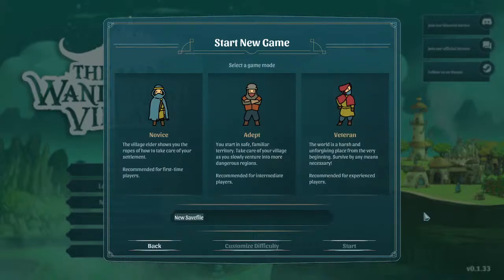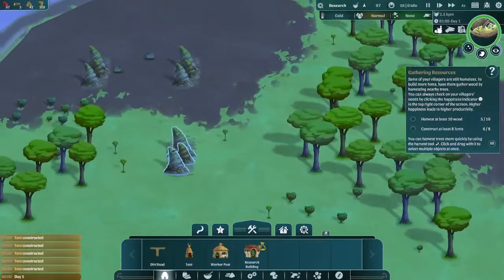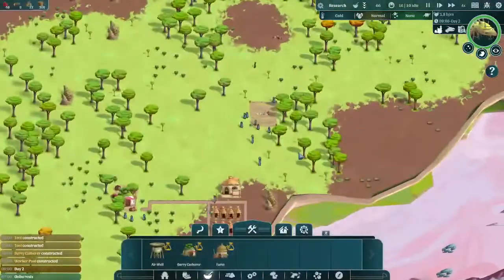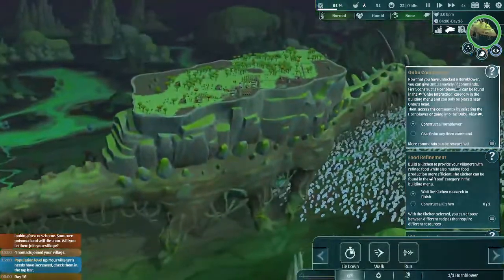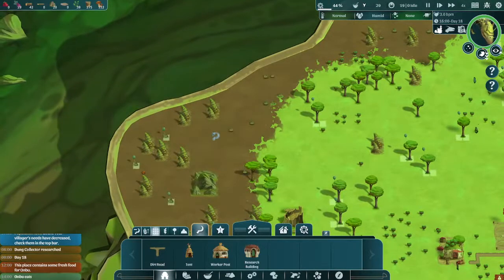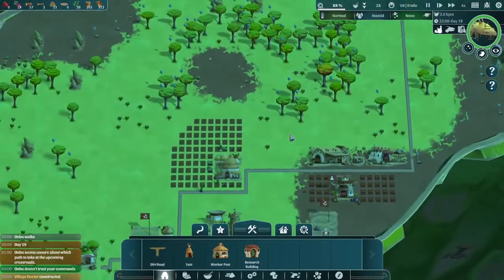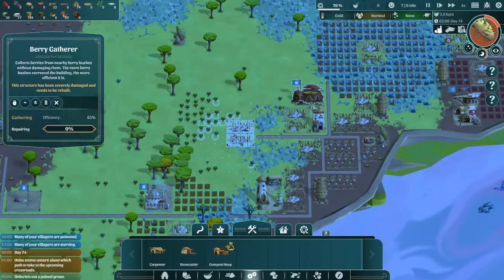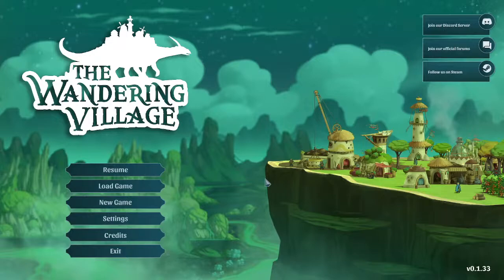Let's Play: The Wandering Village | LIVE | Everything went PERFECTLY WELL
Kia Ora, alle sammen!  Tonight we're having a look at the recent early release of Stray Fawn Studio's game The Wandering Village.  It's a city-builder where you build your colony atop the back of a great beast and must earn its trust to harvest its resources and direct it around dangers on the map.  I really like the art style of this game and it's pretty relaxing, so I thought I'd stream it for you all to enjoy it along with me.  I hope you enjoy it!

Ka Kite! ❤️